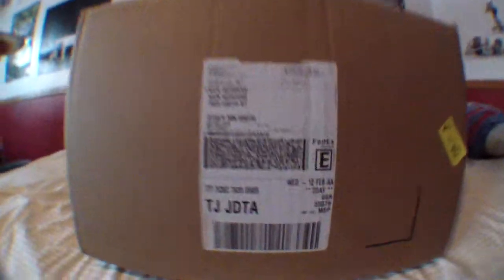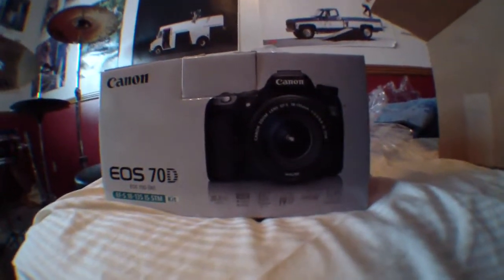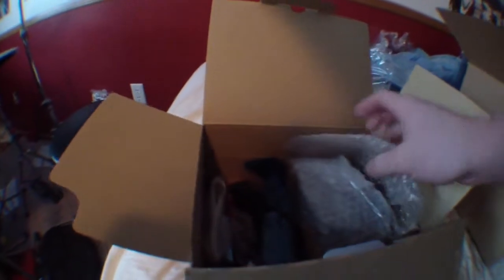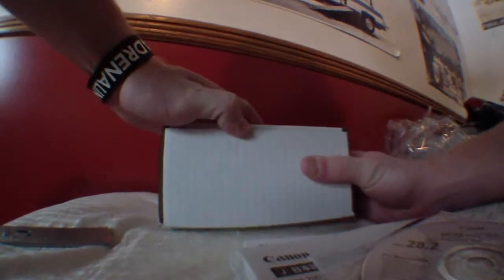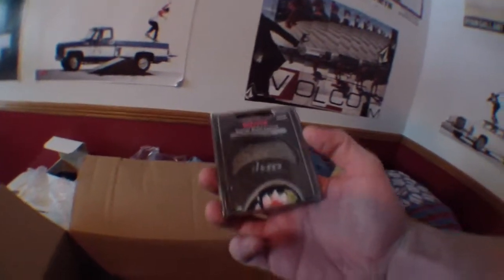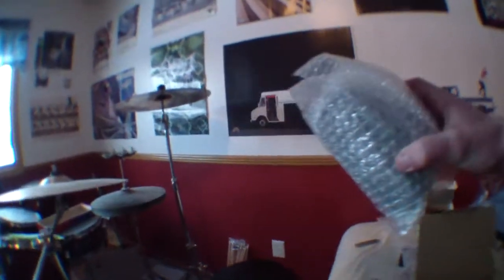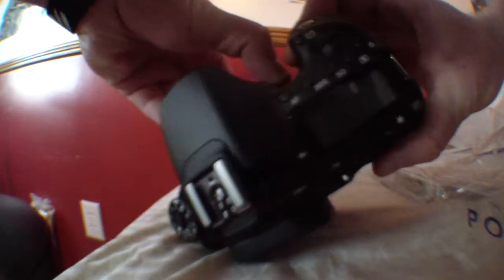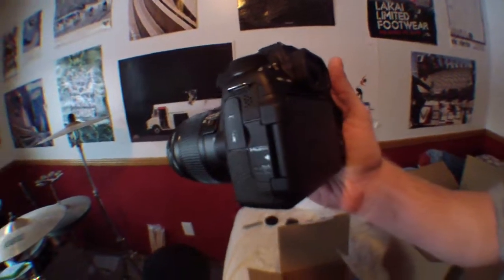Canon 70d Unboxing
Raw. Uncut.